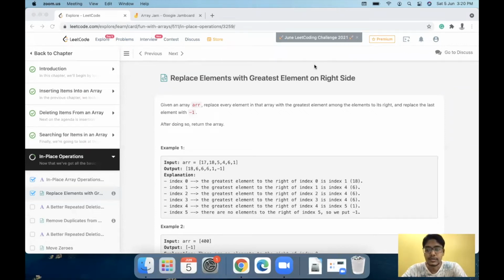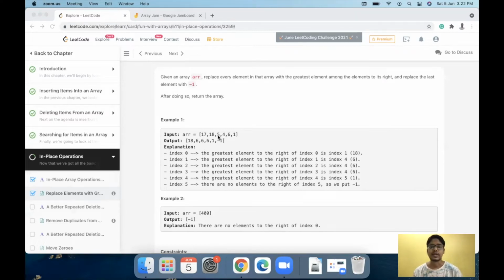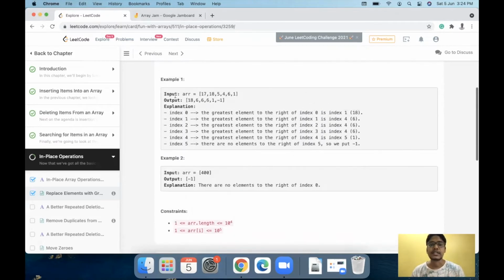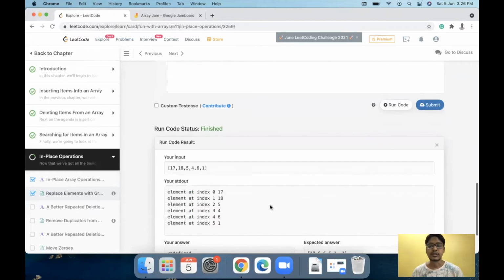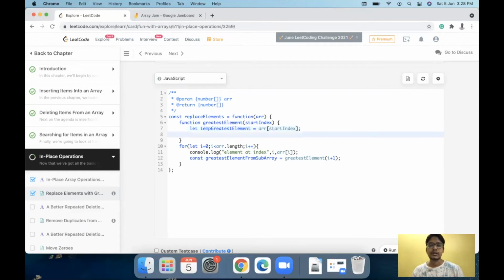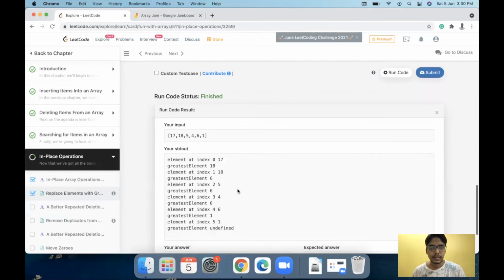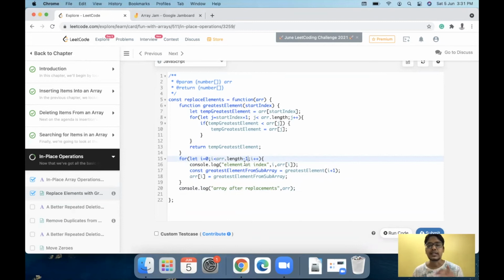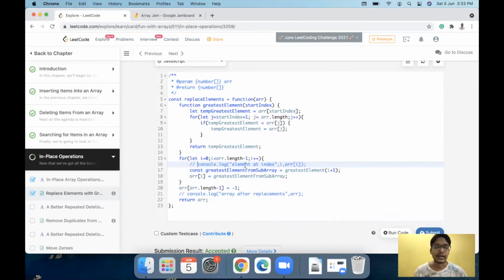Solving Leetcode array problems using Javascript - Part 4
Learn how to solve Leetcode array problems using Javascript in today’s video. We are going to solve the problem with question statement “Replace Elements with Greatest Element on Right Side”

Timestamps:
0:00 Intro
0:47 Example explanation
3:25 Implementing problem solution
3:43 Import and export in react.js
13:10 Endnotes